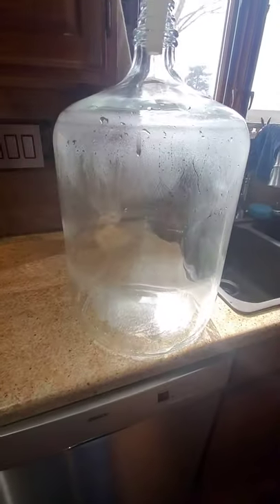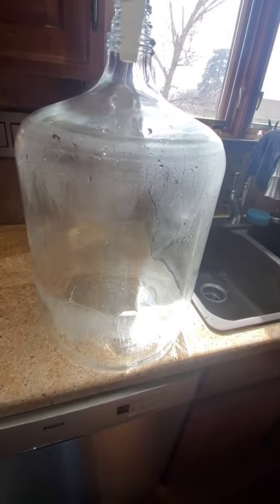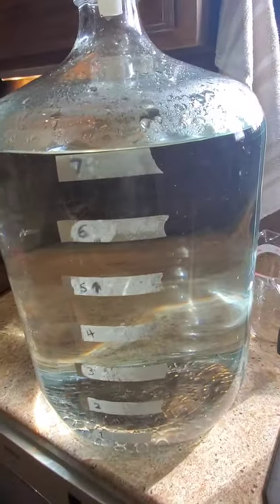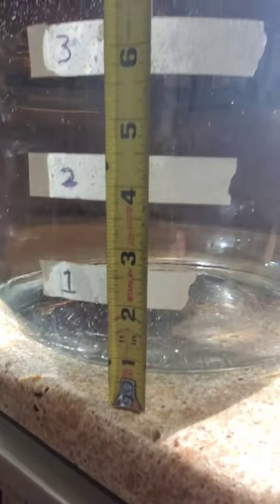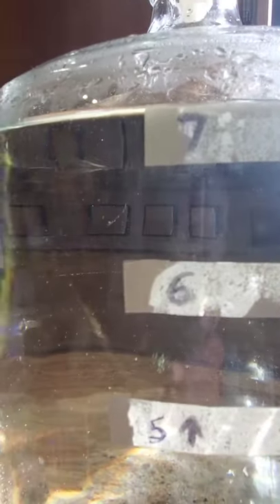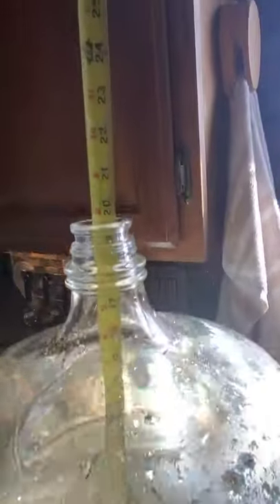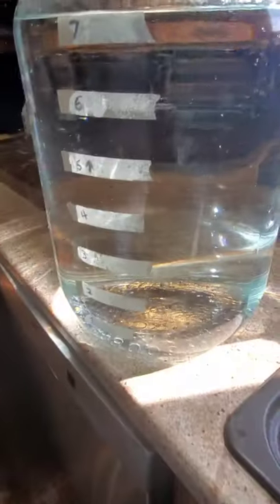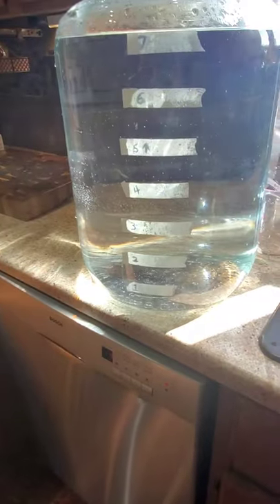Beer brewing Measured 6 1/2 Gallon Carboy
Measured and marked carboy for brewing.